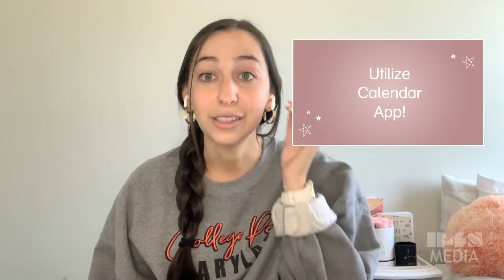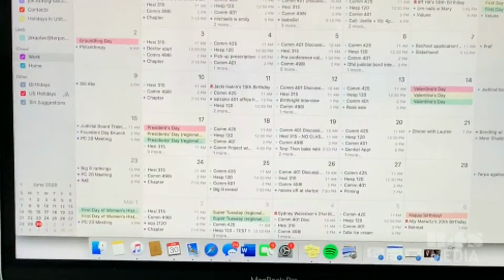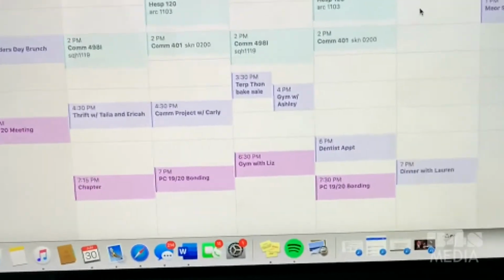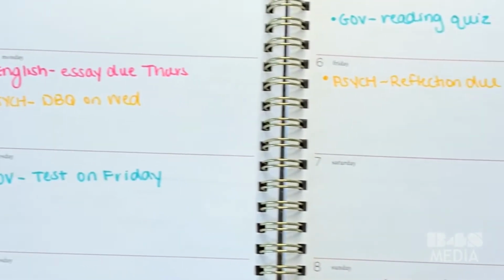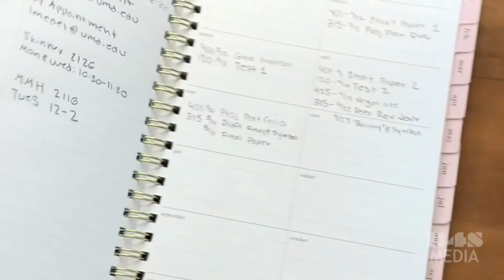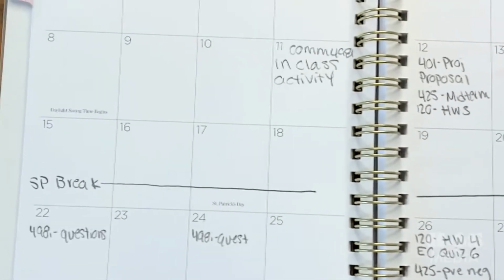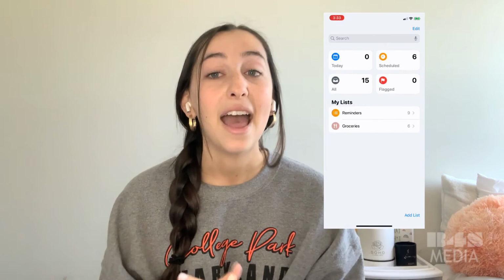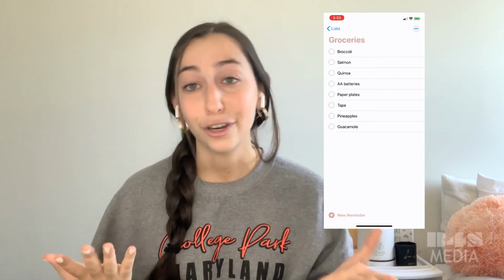How To Step Up Your Organizational Game For College | Joelle's College Survival Guide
We're talking about how to organize your life in college to be stress-free and happy!